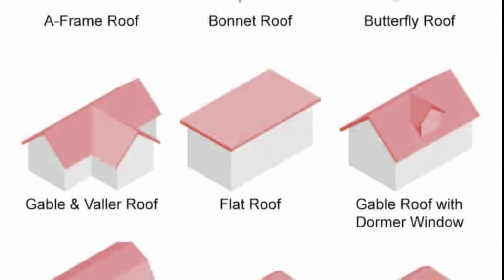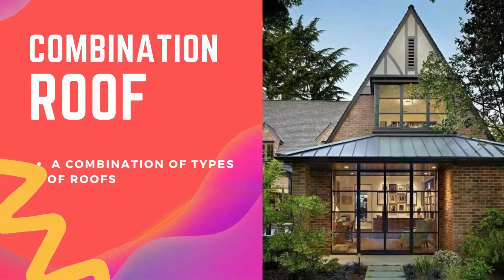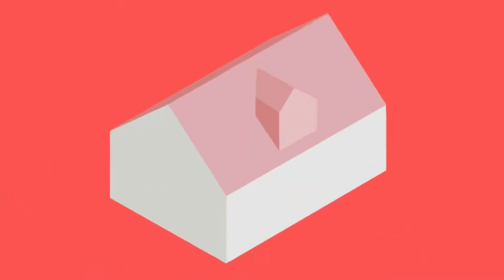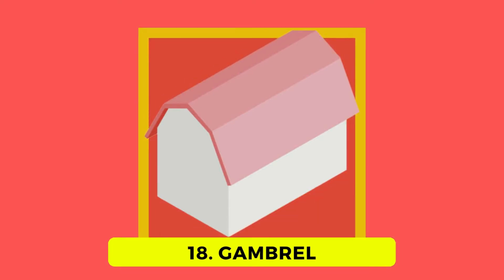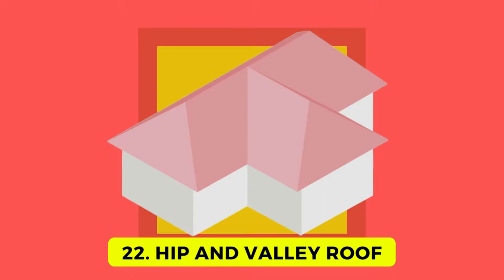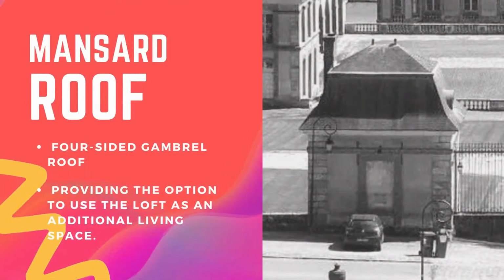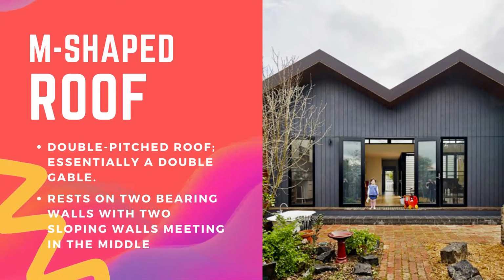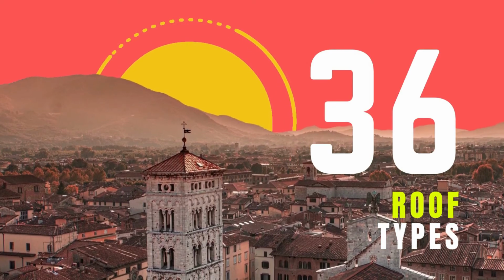Common Roof Styles w/ Examples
In this video we will learn the common roof styles with examples to differentiate each one to others